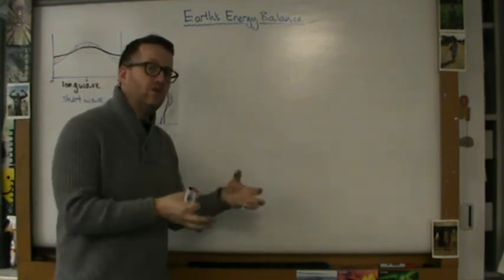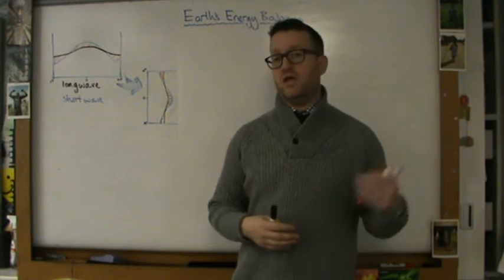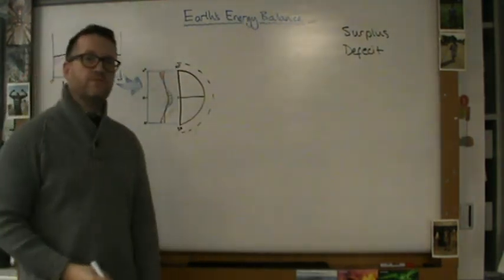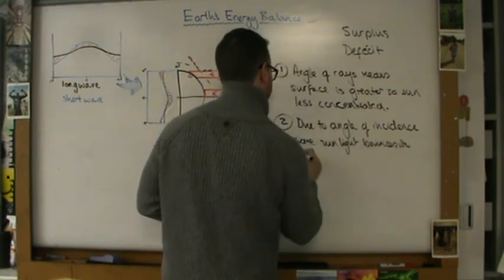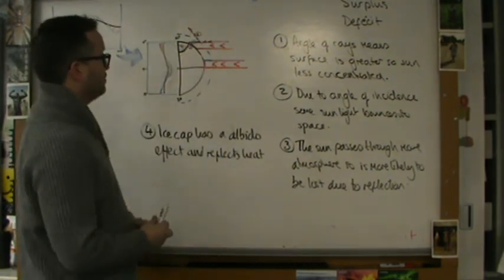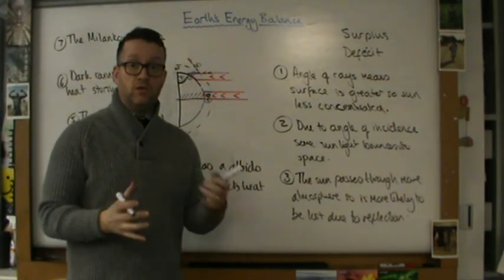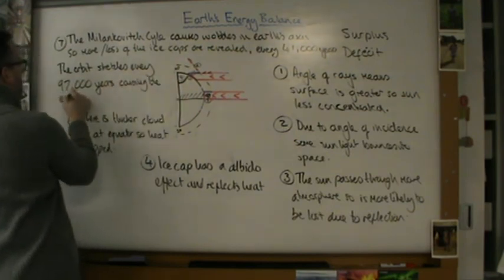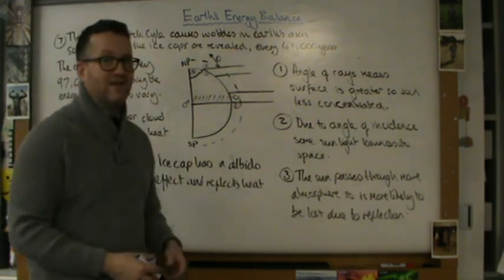N6 Energy Balance